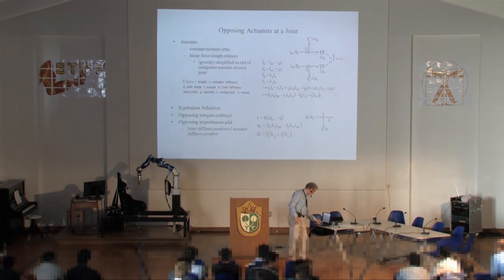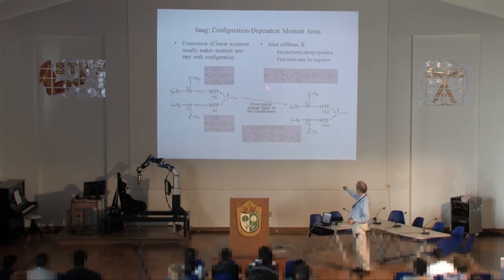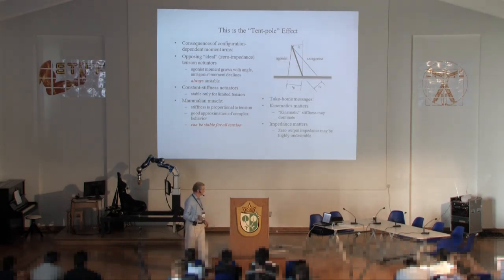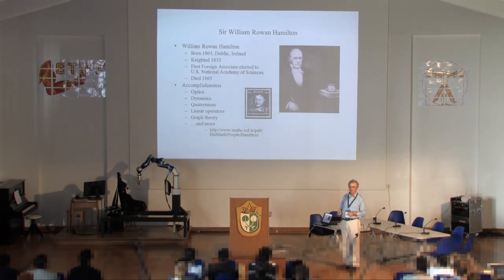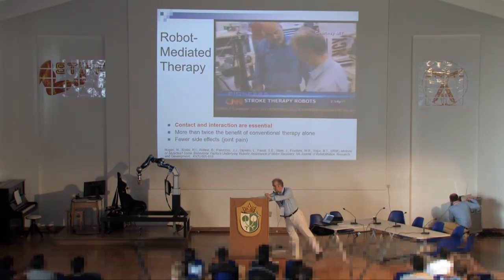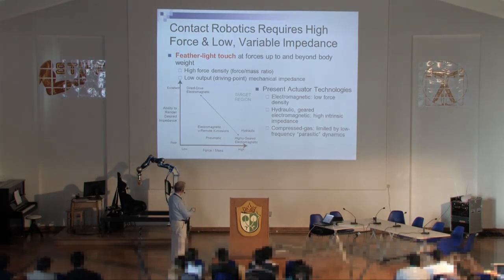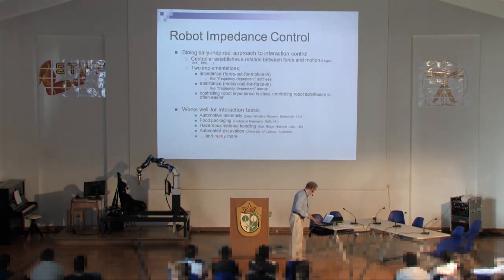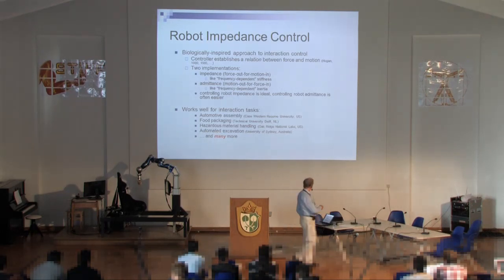Talk on "Interaction Control for Contact Robotics" by Neville Hogan Part2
Talk given by Neville Hogan at STIFF / VIACTORS Summerschool on Impedance in 2011.